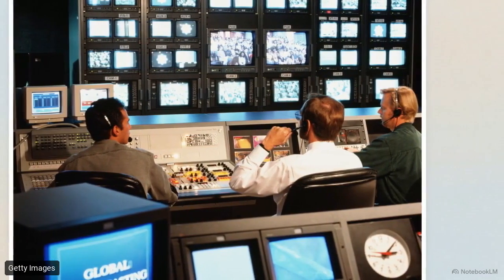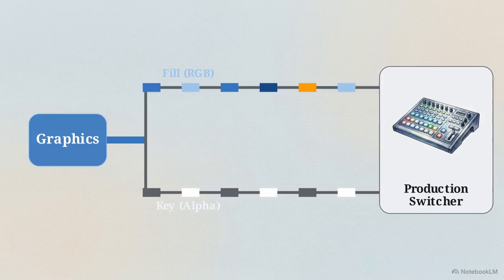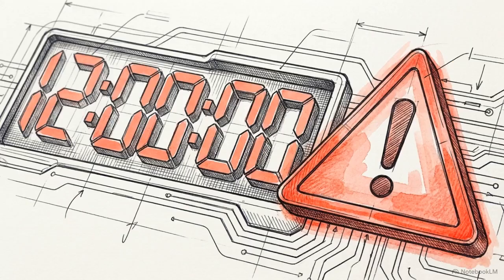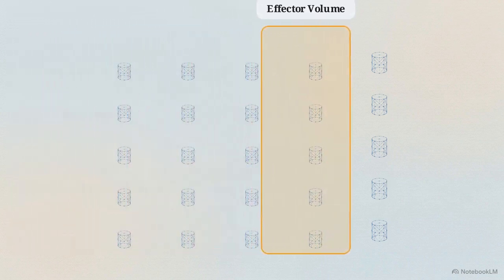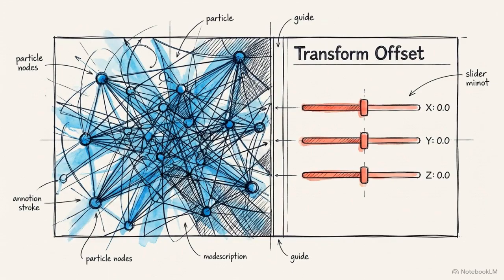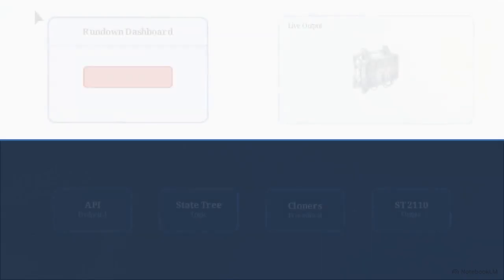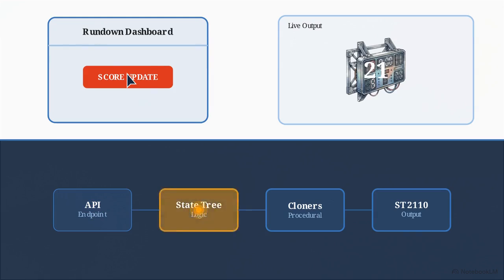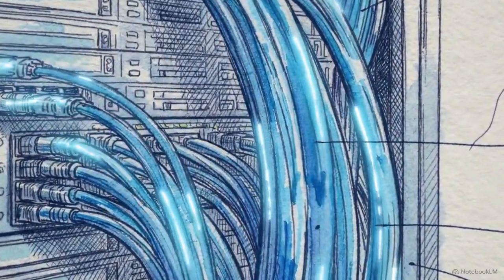Unreal Engine Motion Design & Broadcast Transition Logic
The wall between traditional motion design and live broadcast engineering has officially fallen! 🚀 With the release of Unreal Engine 5.4 and 5.5, Epic Games has introduced a dedicated Motion Design toolset (formerly Project Avalanche) that is completely revolutionizing how live sports, news, and virtual studios are produced.
In this video, we dive deep into the ultimate real-time workflow for motion designers and broadcast engineers. We’ll explore how industry giants like Sky Sports, Fox Sports, and the BBC are ditching offline rendering to use Unreal Engine for complex, live, data-driven broadcast graphics.
🔹 The Motion Design Toolset: How to use Cloners, Effectors, and resolution-independent 3D typography right inside Unreal.
🔹 Transition Logic & Rundown Server: The secret to bringing graphics on and off the air smoothly during a live broadcast without traditional M/E switchers.
🔹 Real-Time Integration: How Unreal talks to real-world broadcast hardware using SMPTE 2110, OSC, and Remote Control APIs.
🔹 State Trees & Sequencer Magic: How to animate dynamic materials and control logical states for high-end TV production.
Whether you are a traditional After Effects artist, a Cinema 4D veteran, or a Vizrt broadcast tech, this video will show you why Unreal Engine is the new industry standard.
👇 JOIN THE CONVERSATION:
What do you think of Unreal’s new Motion Design tools? Are you ready to ditch your traditional rendering queue and stinger transitions?